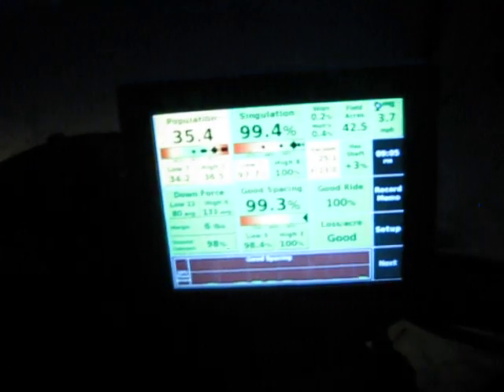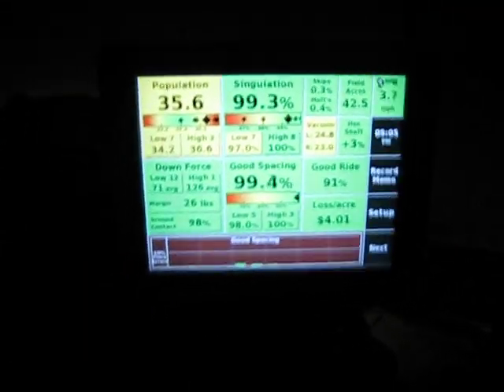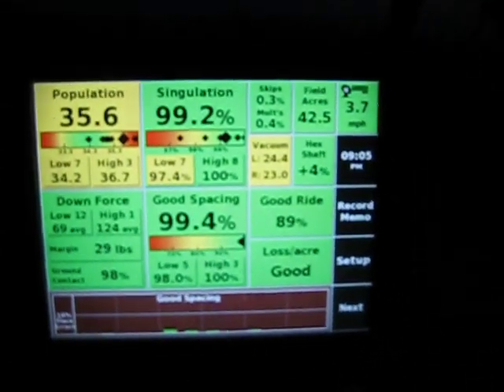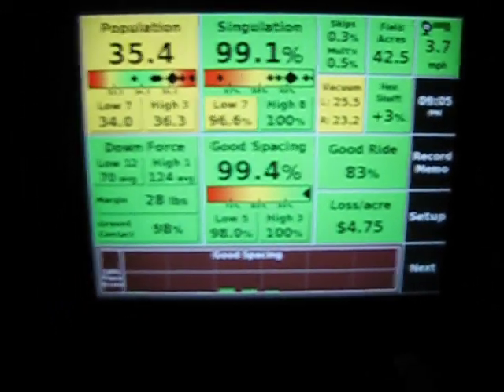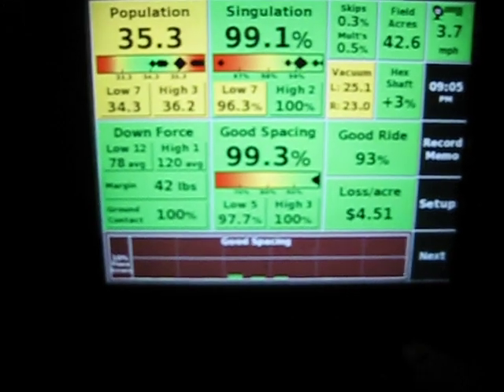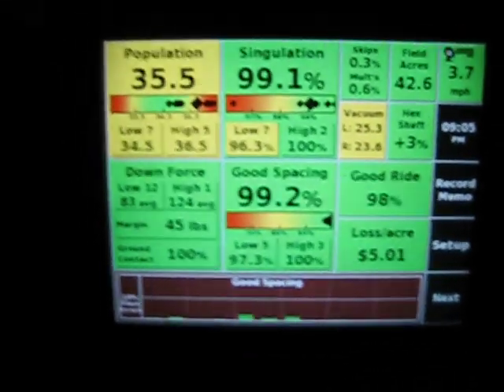Seed Sense 20 20 and ground working observations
Breaking away from old habits!  We use to work ground on a slight angle so it would be easier to see the planter marker.  Bad habit discovered with the Seed Sense 20 20 monitor.  With autosteer it is not necessary to work the last pass on the slight angle, infact it hurts your efficiency since you have to slow down to have good singulation.  We worked the field with a John Deere 2210 field cultivator and Brillion packer.